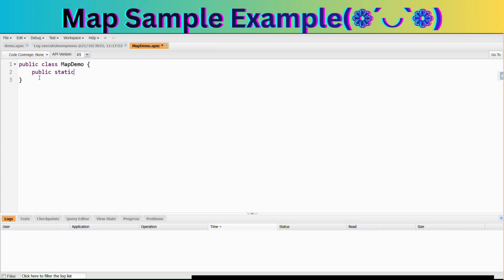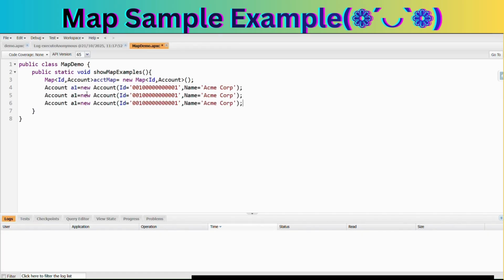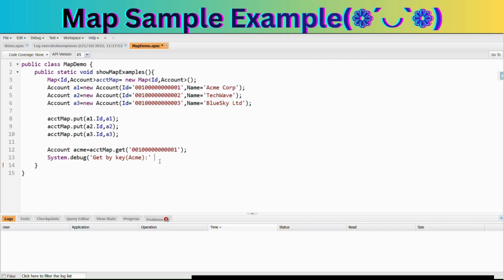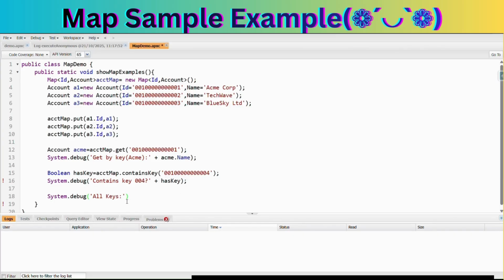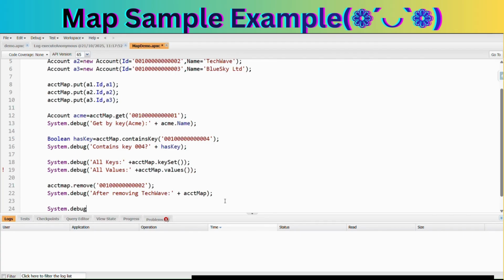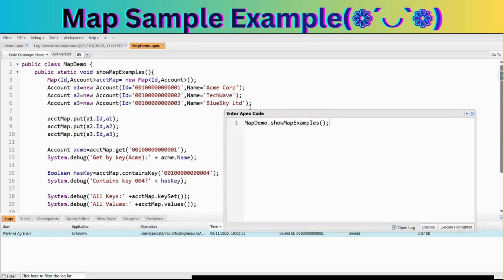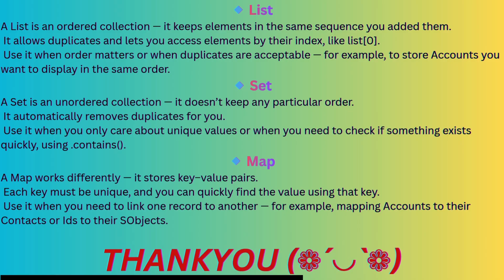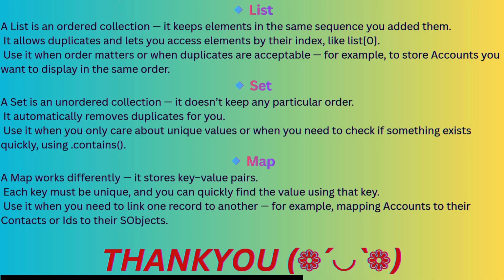Apex developer | Apex Collections | Deep Dive: MAPS — The Power Behind Bulkified Triggers 💪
🚀 Welcome Trailblazers!
In this video, we’re diving deep into Sets in Apex — one of the most powerful and often underestimated collection types in Salesforce Development.

If you’ve ever struggled with duplicate data, slow lookups, or unoptimized triggers, this video will change the way you write Apex code forever!

🧠 What You’ll Learn:

✅ What is a Set in Apex? (Simple hands-on explanation)
✅ Why Sets automatically remove duplicates 🔁
✅ Real-time project example — collecting unique emails from Contacts
✅ How to use .add(), .contains(), .remove() and .clear() effectively
✅ Performance tips — when to use Sets instead of Lists
✅ Best practices and common pitfalls every developer should know

💻 Real-World Scenario You’ll Understand:

“Imagine you’re building a trigger that sends notifications —
Sets help you do that instantly — no duplicates, no wasted processing!”

💡 Perfect For:

Salesforce Developers (Beginner → Intermediate)

Trailblazers learning Apex Collections

Anyone preparing for Salesforce Developer Interviews

Those who want to write bulkified, governor-limit-safe code

🔔 Timestamps:

00:00 - Introduction
00:45 - What is a Set?
02:00 - Basic Set Example
04:00 - Real-Time Use Case (Unique Emails)
07:00 - Best Practices & Common Mistakes
09:30 - Quick Recap + Next Topic Teaser

🎥 Next Video in Series:
👉 “Apex Maps Explained — Fast Lookups and Relationship Mapping in Salesforce”

📚 Resources Mentioned:

Salesforce Apex Collections Documentation

Trailhead: Apex Collections